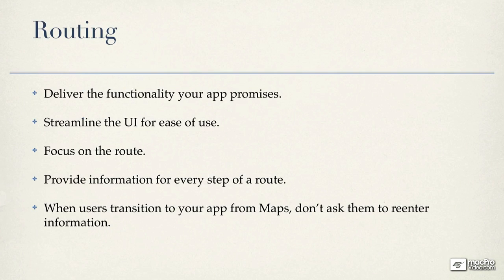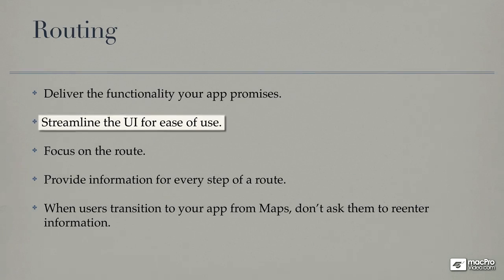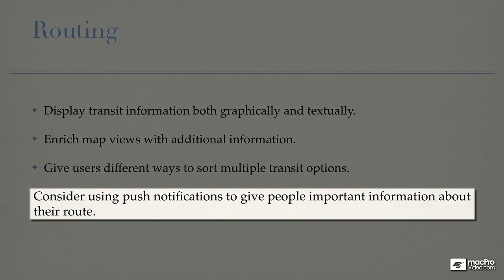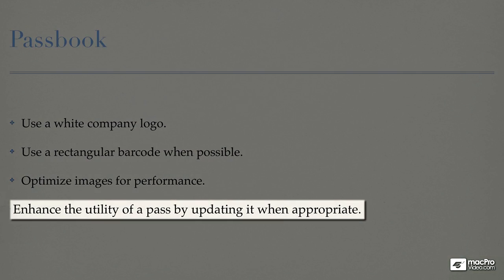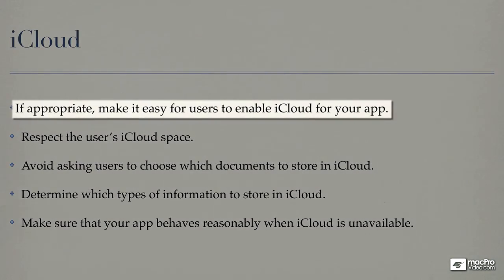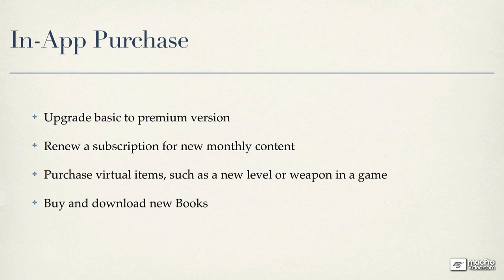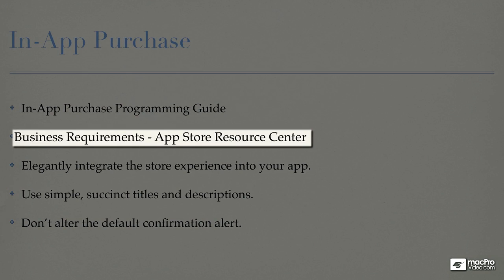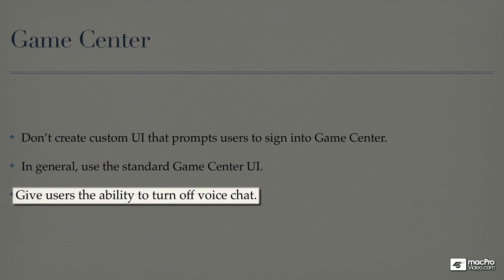iOS App Dev 104: Design Patterns and Guidelines - 7. Technology Usage Guidelines - Part 1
iOS App Dev 104: Design Patterns and Guidelines by Huma Solutions
Video 7 of 20 for iOS App Dev 104: Design Patterns and Guidelines

While many of these design principles and strategies will seem common sensical to you AFTER you understand them, its important to get a good grounding to start you off right. This course starts with a broad look at technology delivery platforms and the principles to help humans interface with them well, all of which help you form solid app design strategies.

Next, you look at the guidelines that Apple has developed to help you create good user experiences for prospective app users the delicious and nutritious Apple way!

After that, you look at technology usage as well as user interface (UI) element usage guidelines in extensive detail. If youre ever in doubt, consult the guidelines. Theres a guideline for almost everything even developing custom icons!

Watch all the courses in our growing iOS App Development series and continue your journey toward becoming a full-fledged Apple iOS developer!